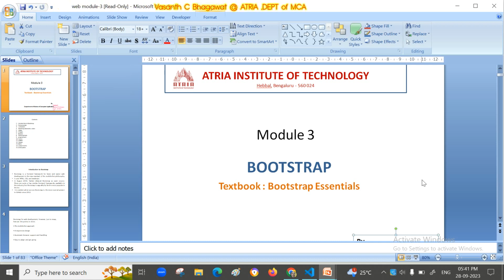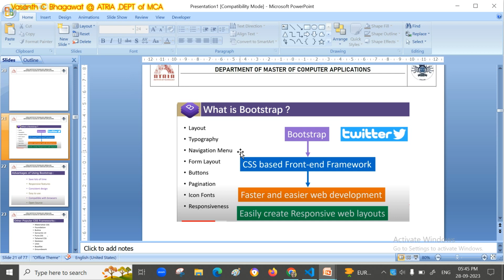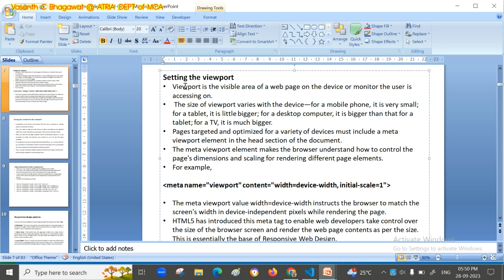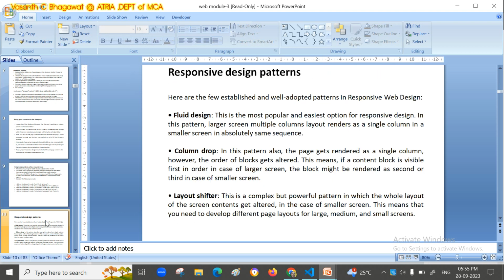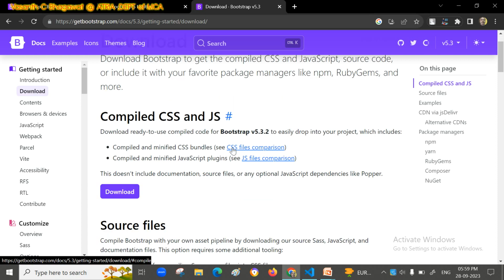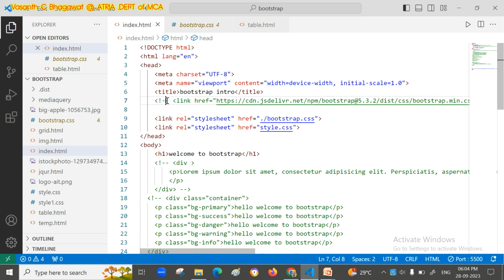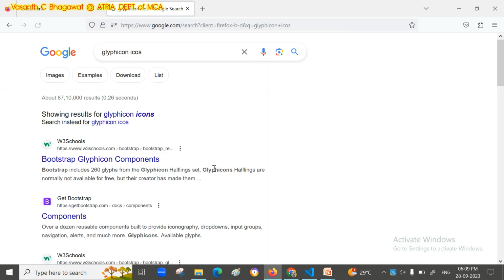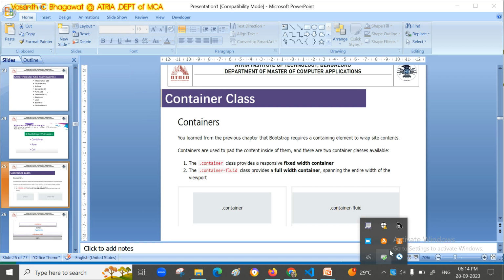Module 3 Bootstrap L 1 Introduction